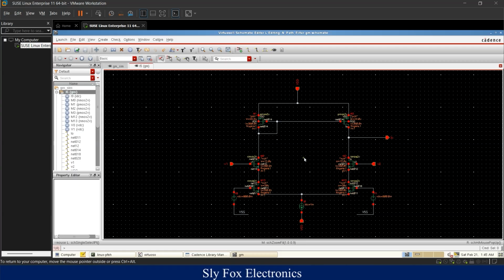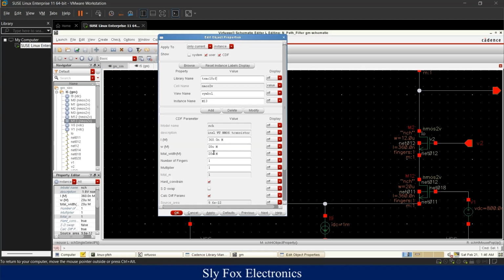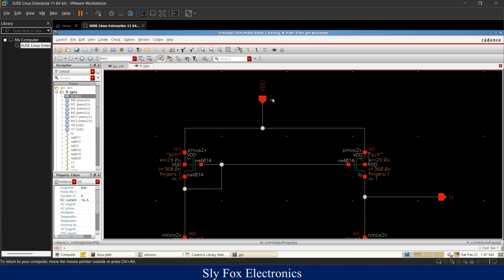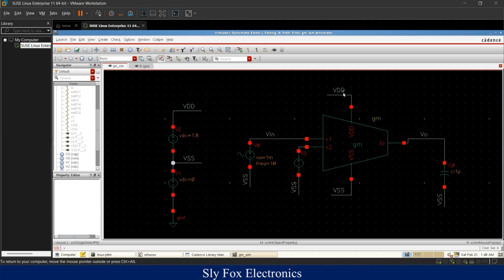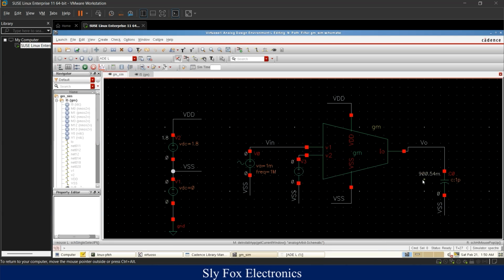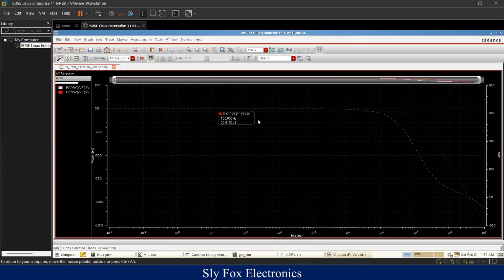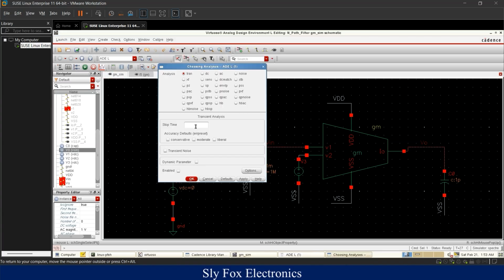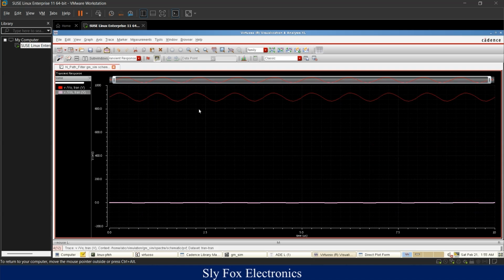Ultra-Linear NMOS Differential OTA Design! ⚡🔬 | Source Degeneration (Cadence Simulation)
🔥 What you will see in this video: A complete step-by-step design of a high-linearity NMOS differential OTA with PMOS active loads and source degeneration for improved linearity. I’ll show you the schematic, transistor sizes (W/L), bias currents, and everything you need to know to simulate it in Cadence!

💡 In this video, you’ll learn:

🎇How to design a simple differential pair NMOS OTA
🎇Using PMOS current mirrors as active loads
🎇Source degeneration to increase linearity
🎇Running AC, DC, and transient simulations in Cadence
🎇How to interpret simulation results for gain, linearity, and frequency response

⚡ Why it matters: Operational transconductance amplifiers (OTAs) are key building blocks in analog ICs, filters, and data converters. Understanding how to design and simulate one will level up your analog design skills!

🛠️ Tools used: Cadence Virtuoso for schematic, simulations, and analysis

📚Chapters:
00:00 intro
00:24 Circuit Schematic
03:13 Simulation
04:52 DC analysis
05:59 AC analysis
07:23 Transient analysis
08:56 outro